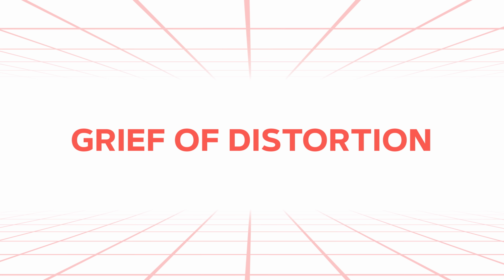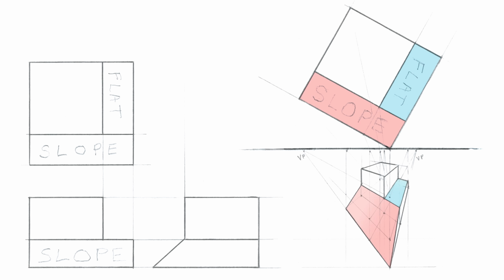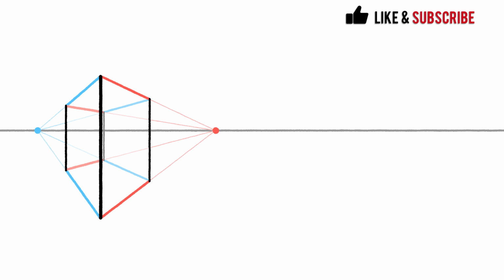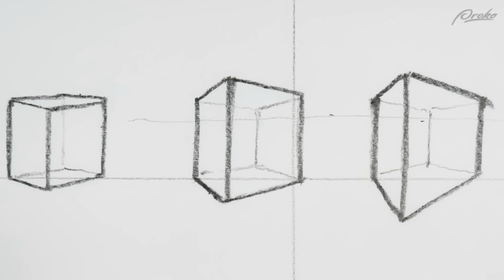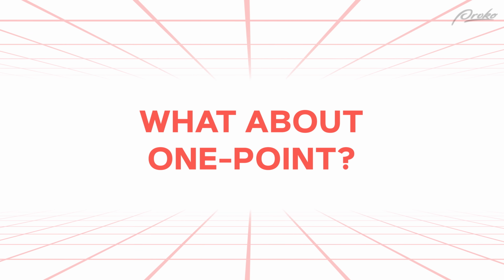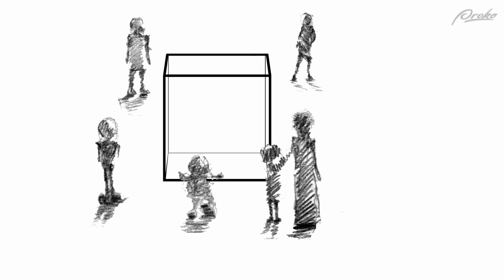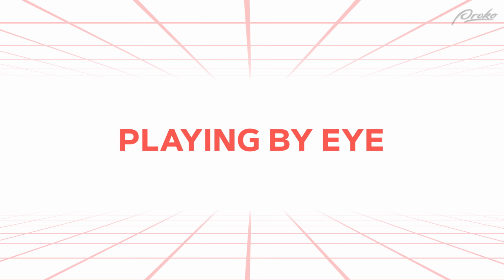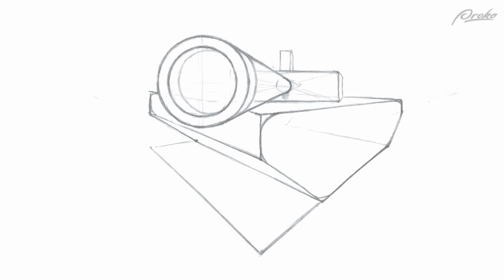How to Draw Crazy Perspective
Distortion in perspective depends on how close or far you stand. Move in and the foreground swells while the distance shrinks. Pull away and everything flattens. Placing vanishing points close intensifies depth; spread them wide to flatten space. One or two points will have angles shift based on proximity. It’s about playing with size and vantage, so experiment freely and stretch your scenes as much as you like.

This is only a small sample from the Perspective Course!

CHAPTERS:

00:00 - Intro
00:21 - Grief of Distortion
01:22 - Proximal Placement
02:30 - Vanishing Points & Distance
05:20 - What About One-Point?
07:12 - Playing By Eye
08:33 - Assignment
09:17 - Outro

CREDITS:

Script - Marshall Vandruff
Production Assistance - Sean Ramsey
Editing - Hongju Lim Charlie Nicholson
Publishing - John Birchall, Alex Otis
3D Animations - Glauco Henrique, Hongju Lim